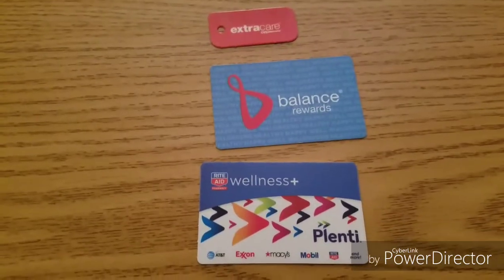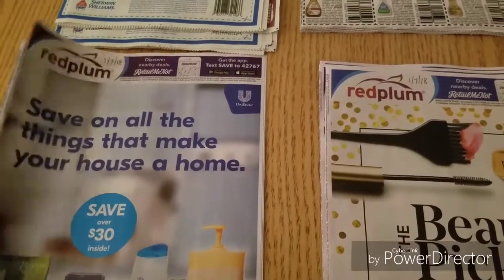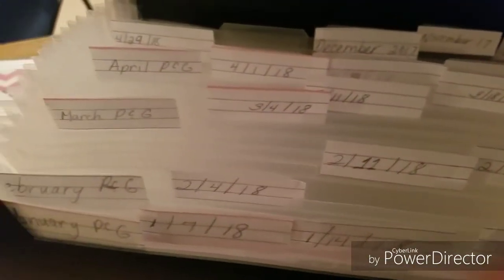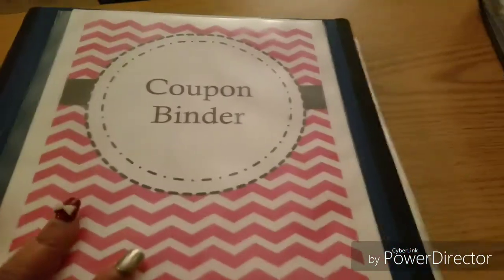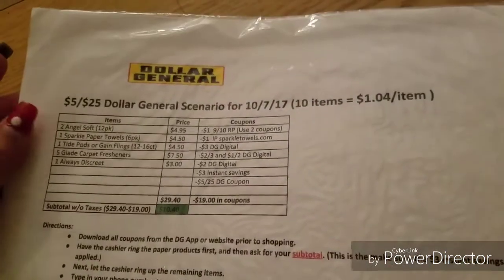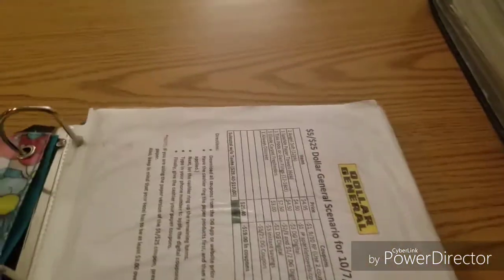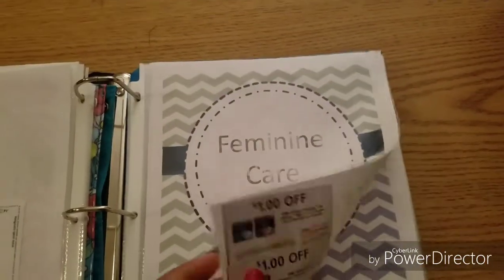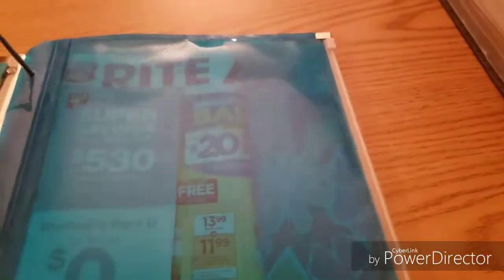How to Get Started with Couponing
Now is a great time to start couponing. In this video I share a few tips on how you can get started.

Look up...

Each week she shares easy deals that anyone can do.